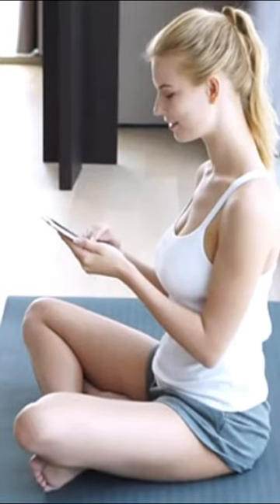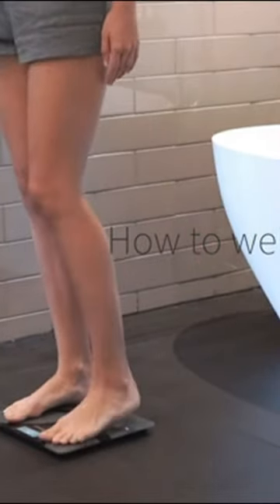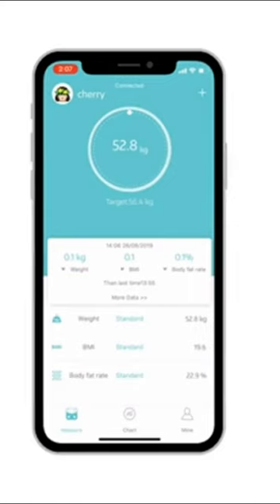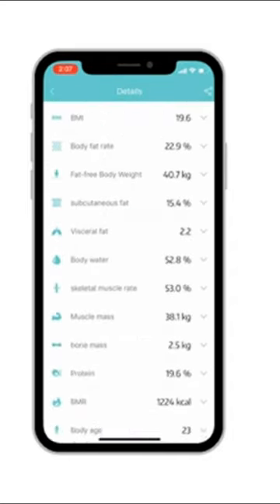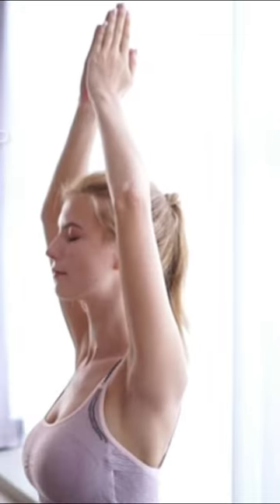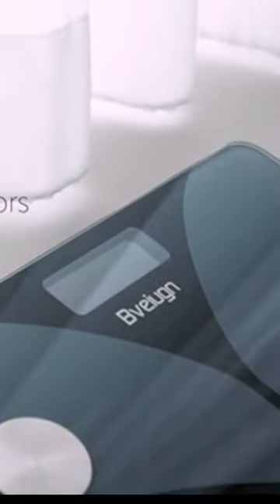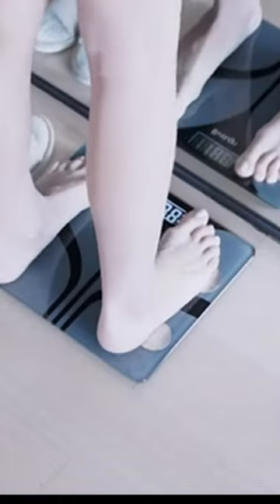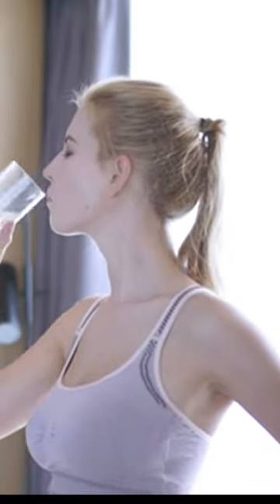How to Track Your Progress with the Bveiugn Digital Bathroom Scale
In this video, we introduced the Bveiugn Digital Bathroom Scale, an essential tool for anyone looking to track their weight loss journey accurately. With its advanced features, this scale not only measures your weight but also tracks your body fat percentage, water weight, muscle mass, and BMI, all through its smartphone app.

Are you looking to improve your health and wellness but don't know where to start? Look no further than our collection of e-books!

1- "Transform your body and your health with our e-book 'Keto Diet - Embark on a Journey to Healthy Fats'! Whether you're looking to lose weight, boost your energy, or simply feel your best, our guide has everything you need to succeed. Click the link now to start your journey towards a healthier, happier you!

2- "Are you looking for a comprehensive guide to healthy eating? Look no further than our e-book 'THE ULTIMATE HEALTHY EATING GUIDE'! With expert tips, tricks, and delicious recipes, this guide has everything you need to achieve a nutritious lifestyle.

3- "Ready to start your weight loss journey? Our e-book 'Get Ready To Lose Weight - Healthy Living and Fast Results' is the perfect guide to help you achieve your goals. Click the link now to grab your copy and start your journey towards a happier, healthier you!

Don't wait - click the links now to grab your copies and start your journey towards a happier, healthier you!